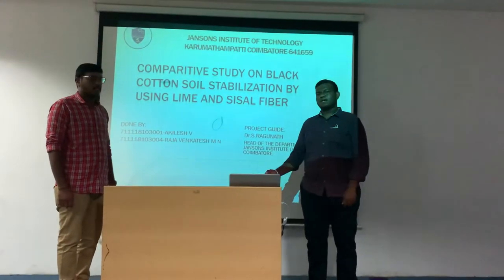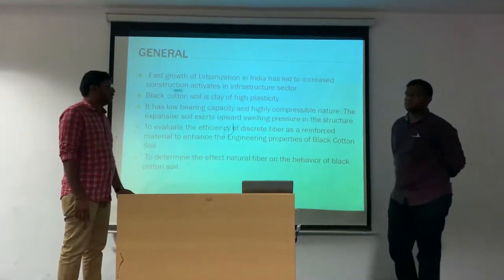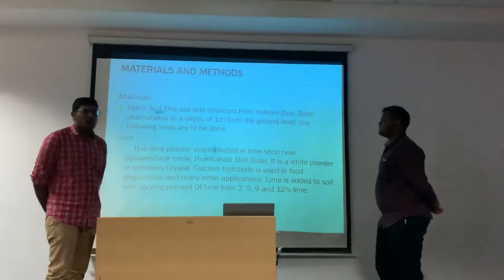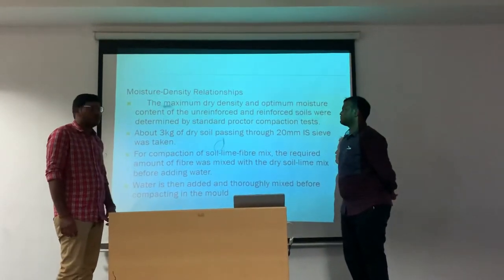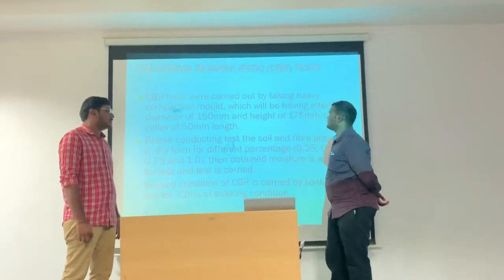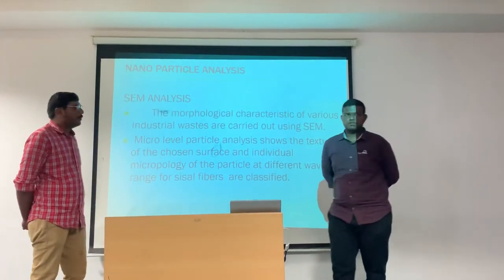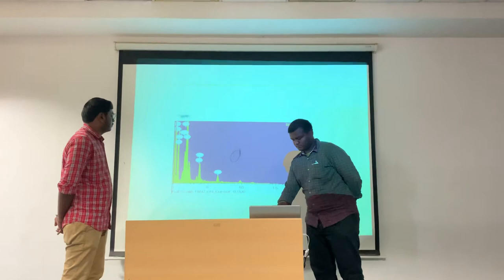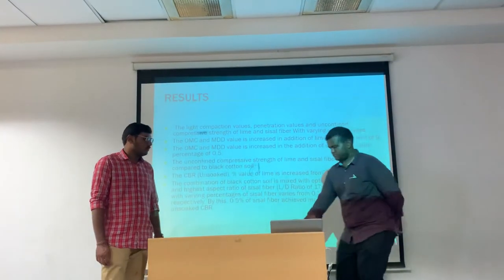Comparative study on black cotton soil stabilisation by using lime and sisal fiber